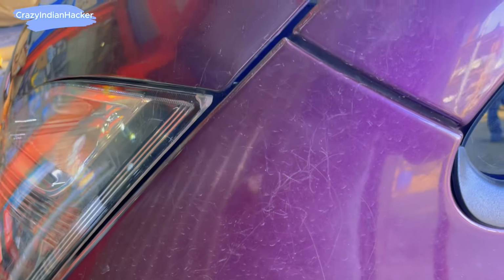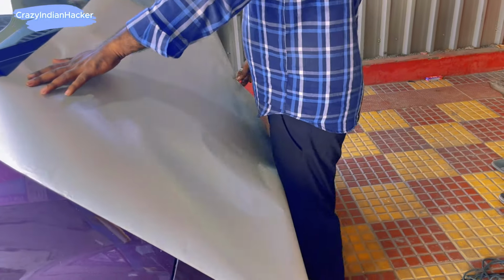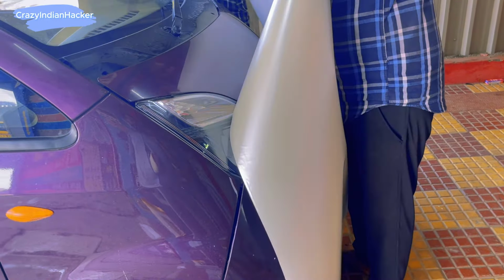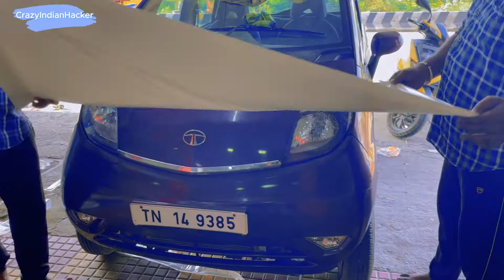Transforming A 14 Years Old Tata Nano into A Sport car - Heavily Modified Part 1